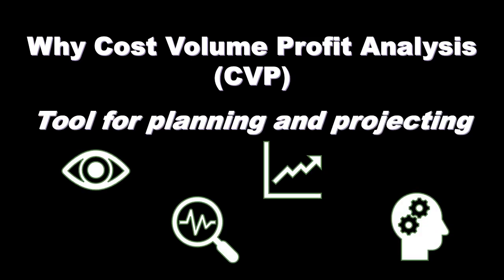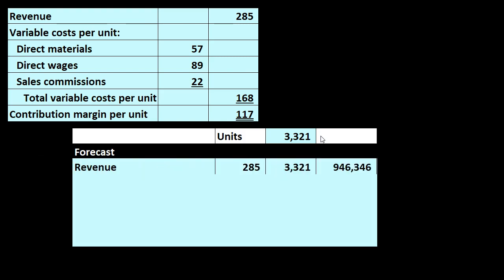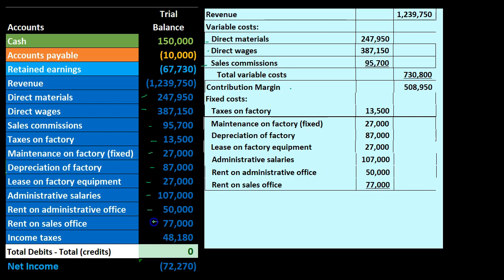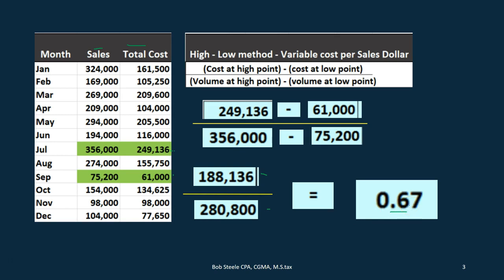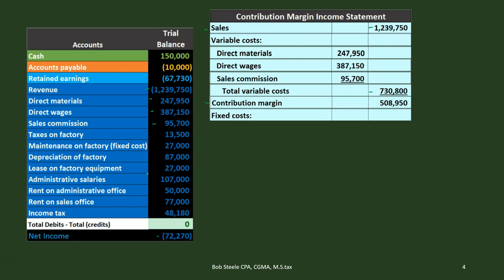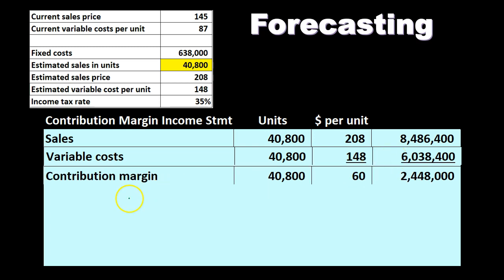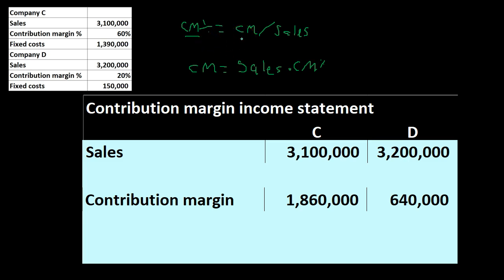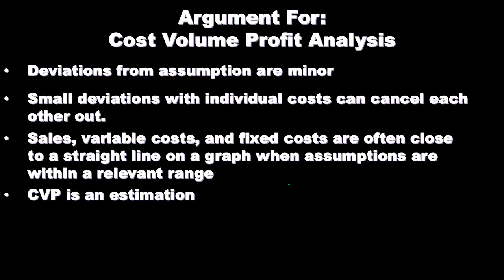Cost Volume Profit Analysis (CVP)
Cost Volume Profit Analysis - (CVP) - Managerial Accounting - Cost Accounting

0:18 Cost Volume Profit Analysis (CVP)
10:18 Cost Volume Profit Analysis (CVP) Overview Example
26:12 Cost Volume Profit Analysis Assumptions
38:37 Contribution Margin Income Statement
47:58 Mixed Costs
56:28 Scatter Diagram
1:02:41 High - Low Method
1:09:29 Contribution Margin & Contribution Margin Ratio
1:20:00 Contribution Margin Income Statement & Contribution Margin Per t
1:33:40 Break-Even Point
1:41:48 Margin of Safety
1:45:13 Forecasting
1:55:29 Composite Unit Break Even
2:06:55 Operating Leverage
2:22:47 Cost Volume Profit Analysis Assumptions

Contribution margin income statement is similar to a normal income statement in that we are using the same numbers and getting to net income but putting the numbers in a different order. We will look at both a normal income statement and contribution margin income statement constructed from the same trial balance in order to compare and contrast
High low method is a method used to allocate cost to variable and fixed portions using an estimate. Some costs to don fall into variable and fixed portions. Making an estimate to allocate these mixed cost to a variable and fixed portion allows us to use flexible budgets.
Break even point is a key calculation for decision making and is the base calculation for computing projected profit as well. The break even formula helps us think of the number of units we need to sell in order to cover costs by first calculating the contribution margin per unit and then thinking about how many units we need to sell in order to cover fixed costs.
Managerial and cost accounting topics of cost volume profit analysis (CVP).
We will review managerial accounting concepts and the difference between managerial accounting and cost accounting.
We will start out introducing our primary CVP tool, a contribution margin income statement. The contribution margin income statement will give us an idea of where we are going as we then zoom into more detail going forward, focusing on the nuances of each step in the process.
We will discuss the concept of mixed costs, why they are a problem, and different methods for dealing with them including a high low method and scatter diagram method.
The video will explain the brea-keven point in units and revenue, one of the foundational concepts of cost volume profit analysis (CVP), and one many other concepts are built from.
We will discuss forecasting using cost volume profit analysis (CVP). Projections into the future are one of the significant benefits that CVP provides.
The vodeo will cover techniques to apply CVP analysis when there are multiple inventory products.
We will also discuss the concept of operating leverage, how it is calculated, and why it is useful.
The video will talk about assumptions that cost volume profit analysis makes and limitations to CVP analysis.
We will also work a comprehensive problem using Excel and step by step instructional videos.
The video will have many Excel worksheets to help us review topics. Excel worksheets generally include three tabs. One tab will have the completed problem so we can see the result. Another tab will have a preformatted worksheet where we can fill in the problem. The last tab will have a blank worksheet where we can build our own tables if we choose.